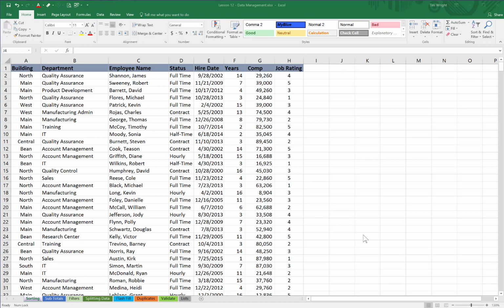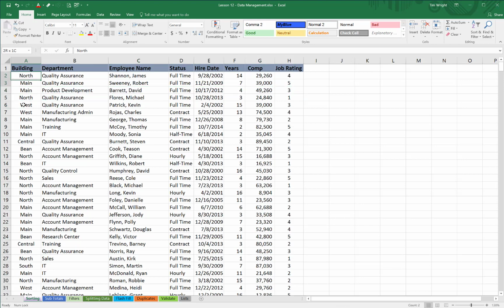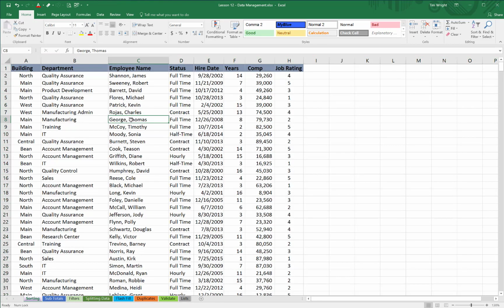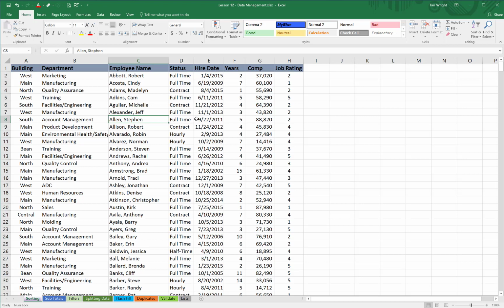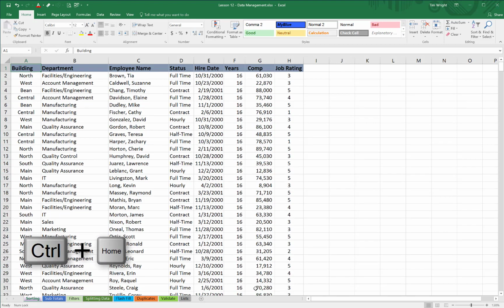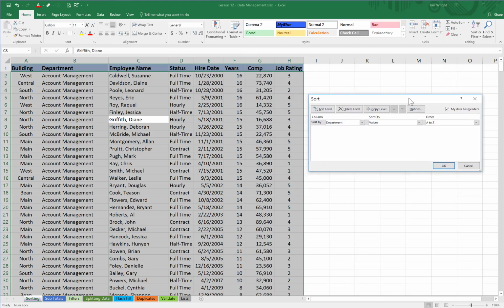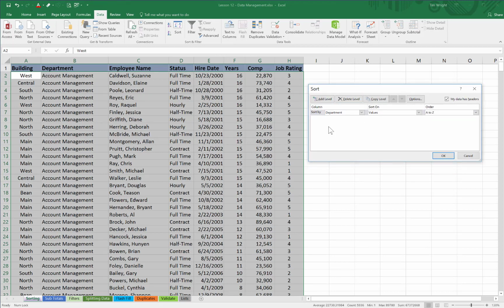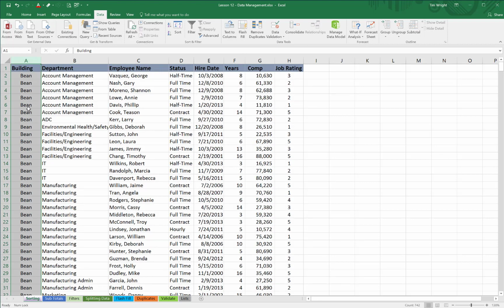Lesson 12 Topic 1 Sorting Data